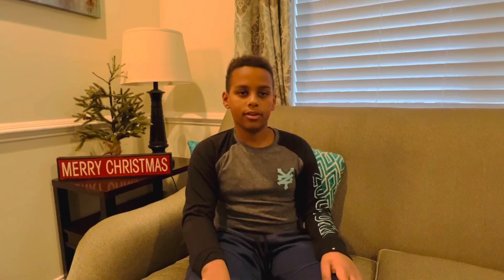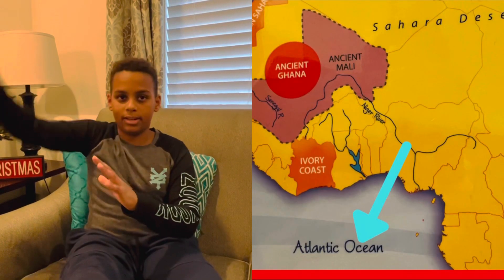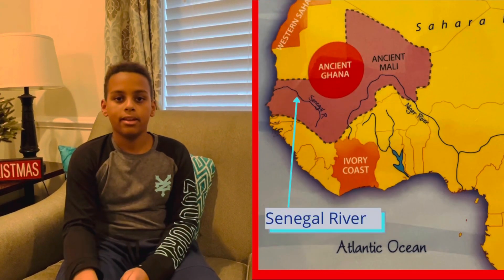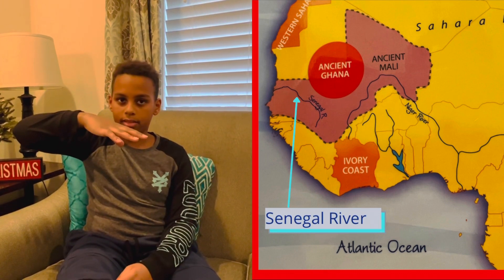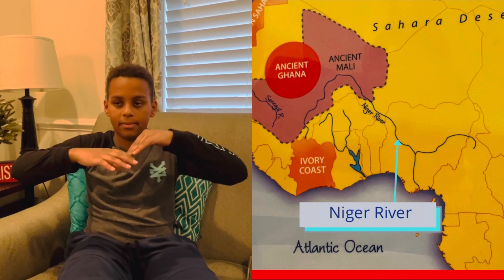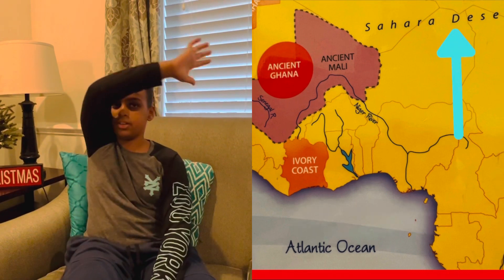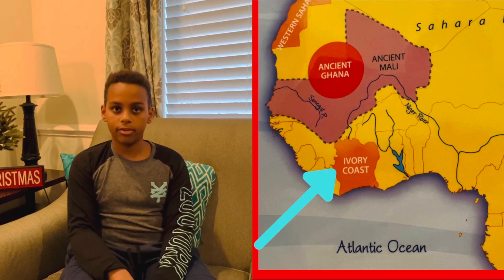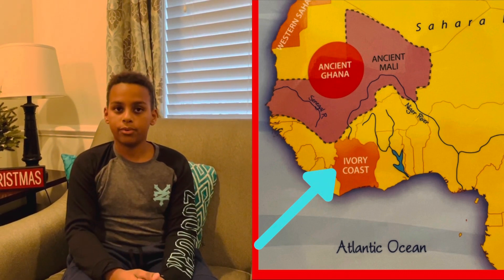CC Cycle 1, Week 13, Geography. Western Africa